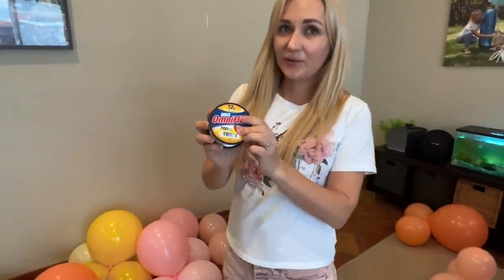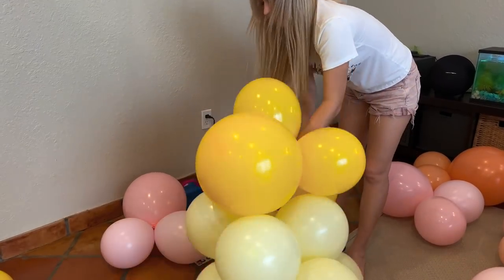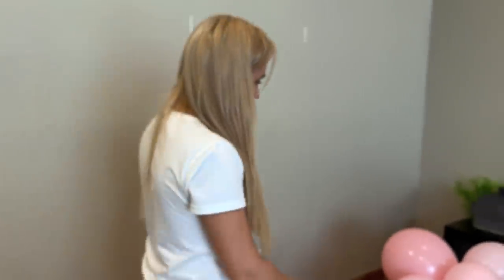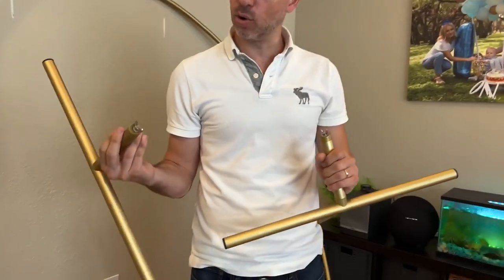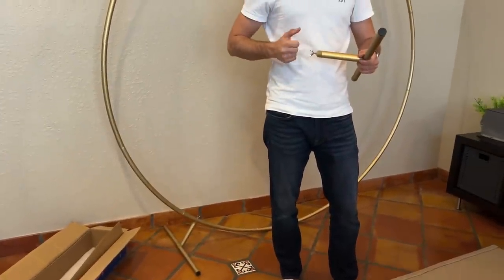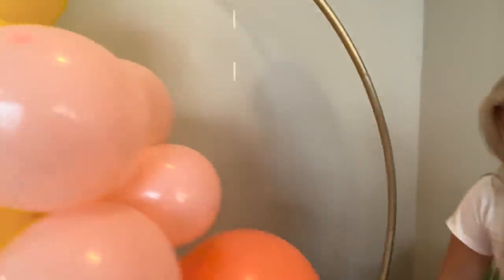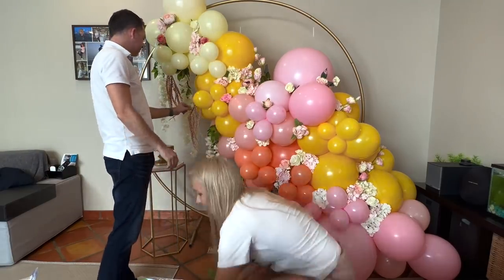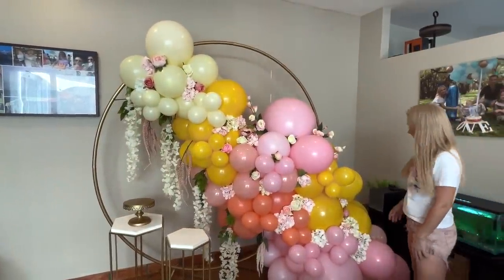The Best Gold Round Frame | DIY Balloons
Welcome to @MiamiEventDecor​ channel